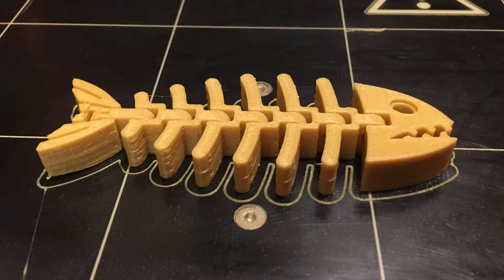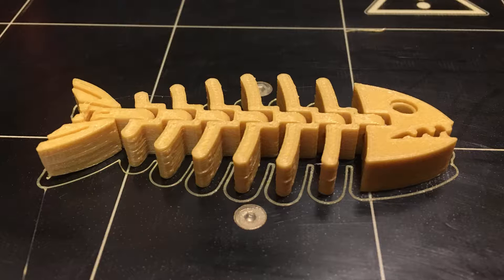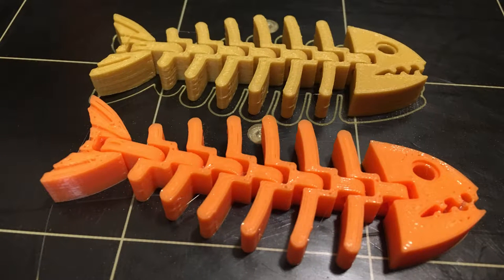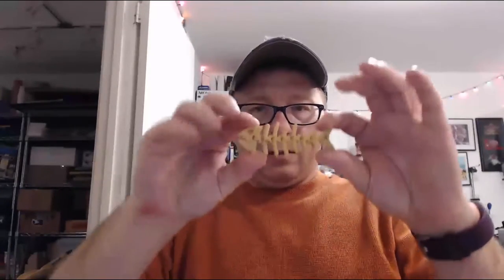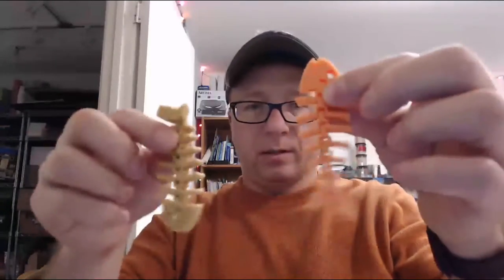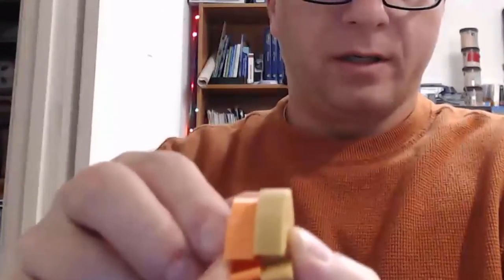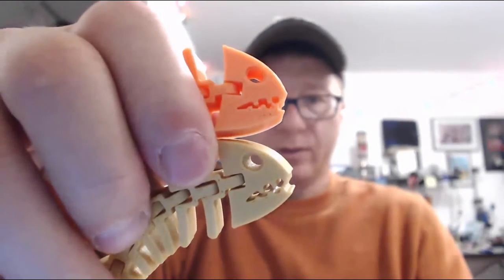Review of Folger Tech ABS Filament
Review of Folger Tech ABS Filament I won in a promotion.  Well, not so much a review as much as a first print with the filament.